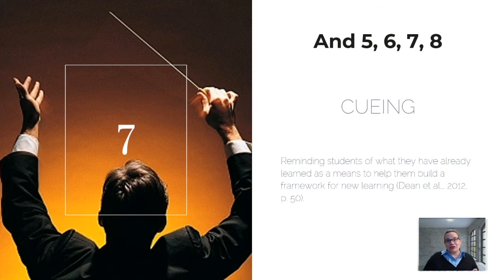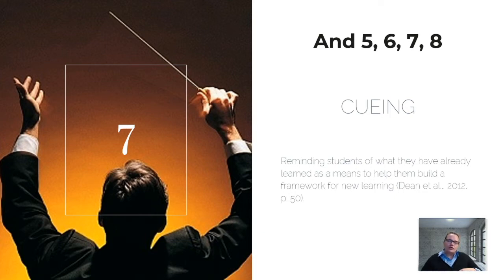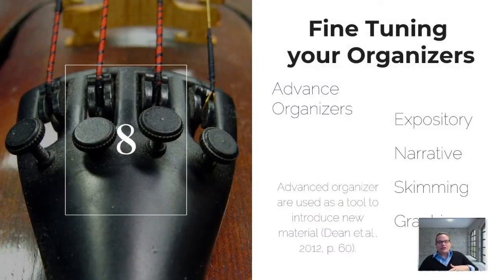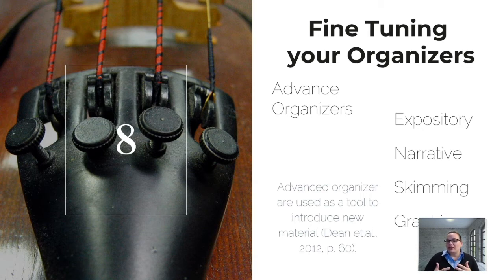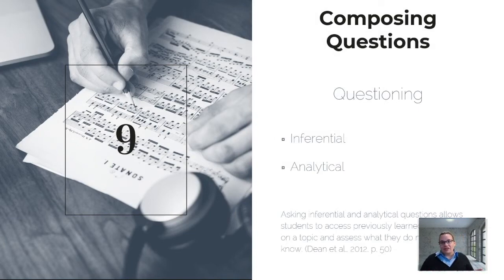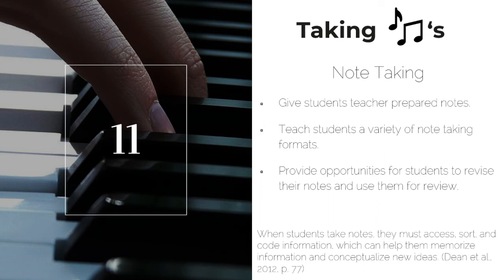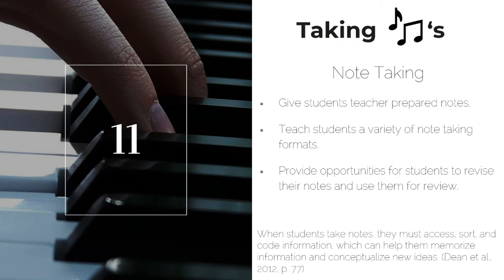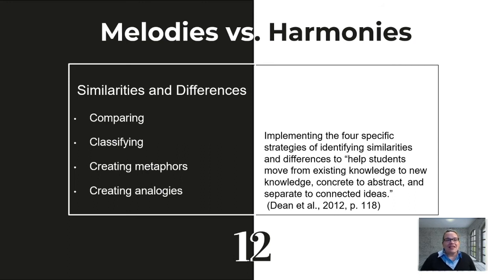Transposing Classroom Instruction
Tabitha Bennett September 24, 2020